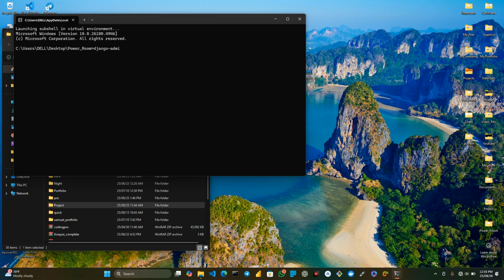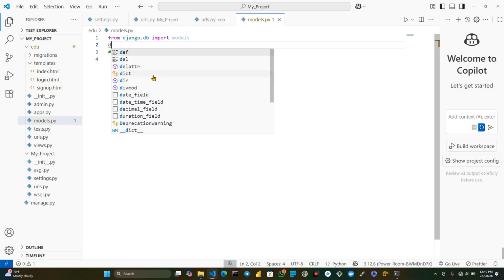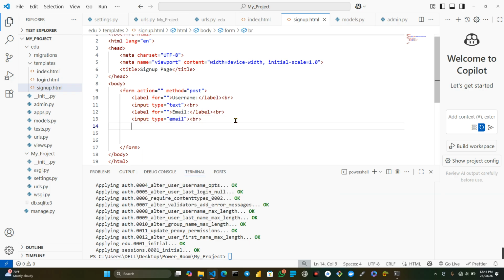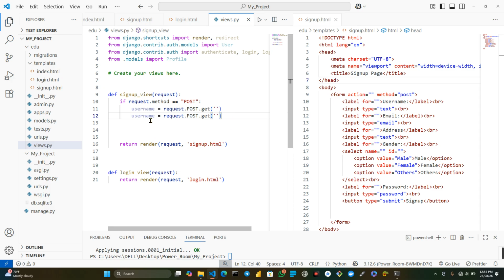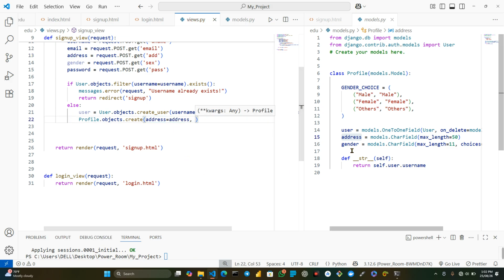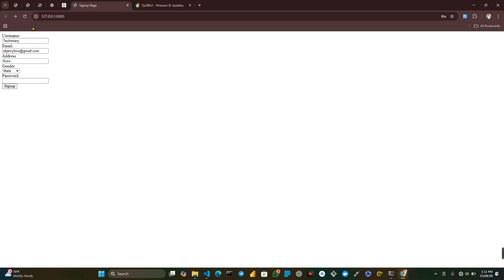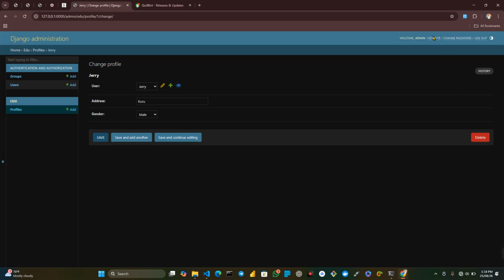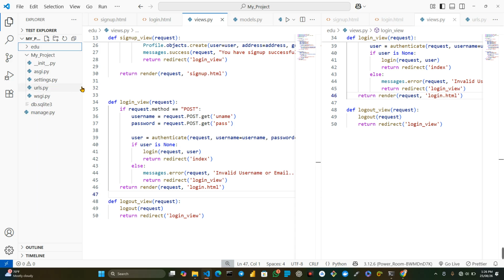Django Authentication Tutorial | Signup, Login, Logout with Extra Fields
Learn how to build a Django signup, login, and logout system with extra fields
like gender, age, address— without using forms.py.